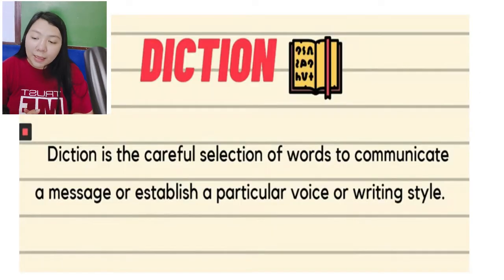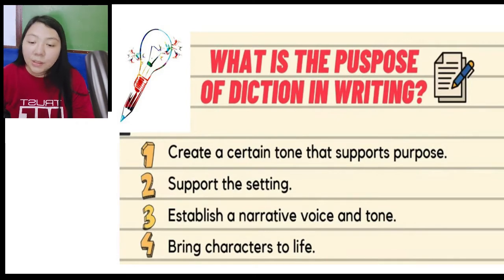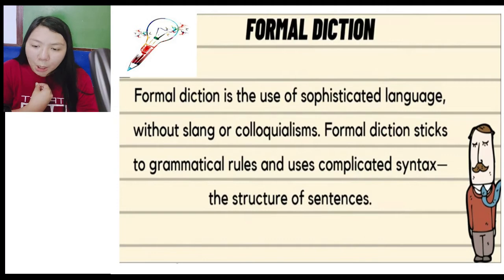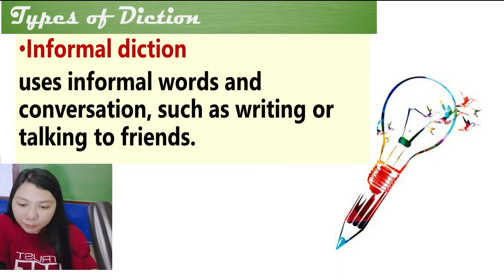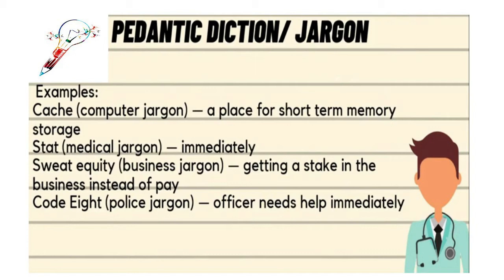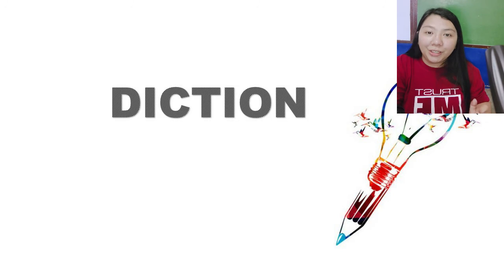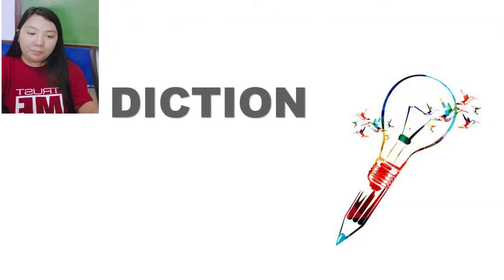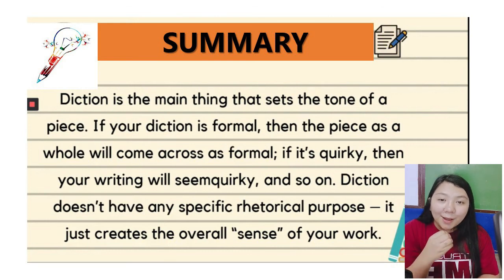SHS Creative Writing- Diction